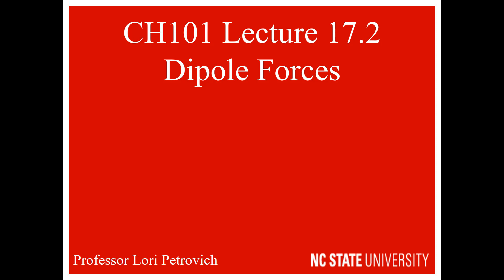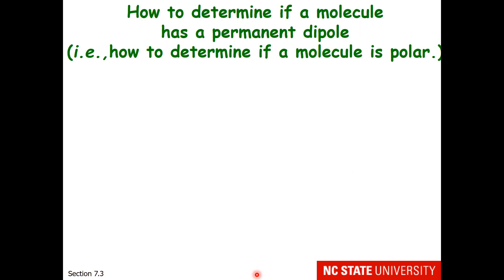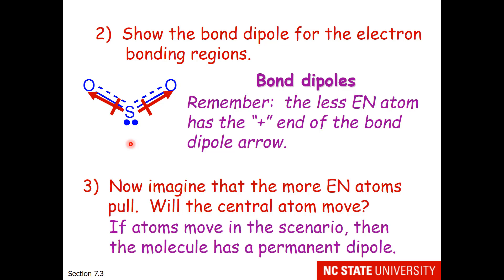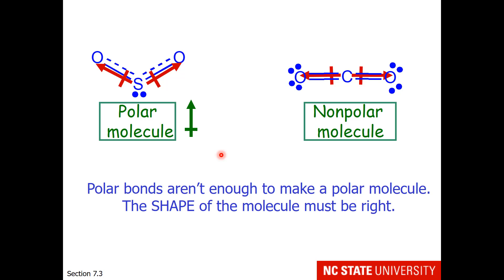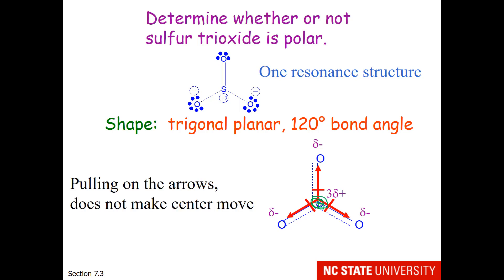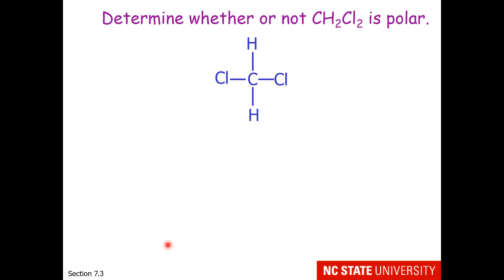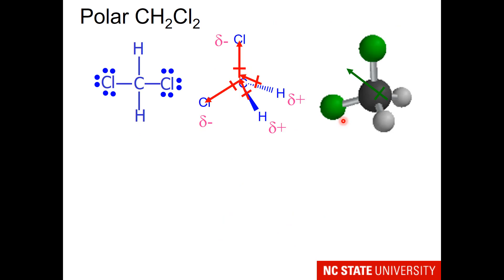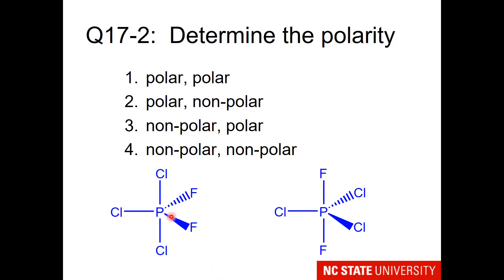Lecture 17.2 Dipole Forces